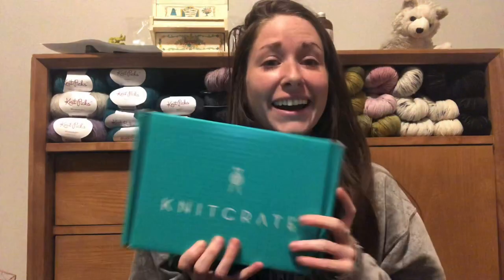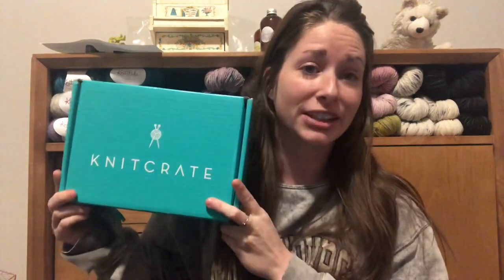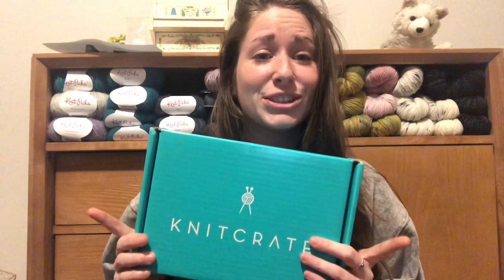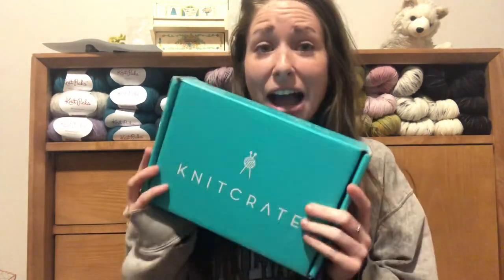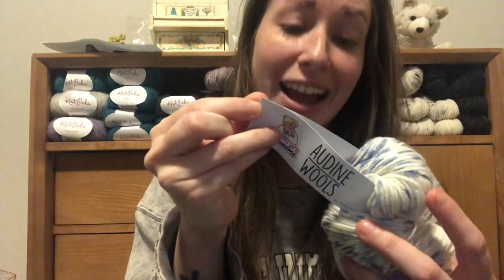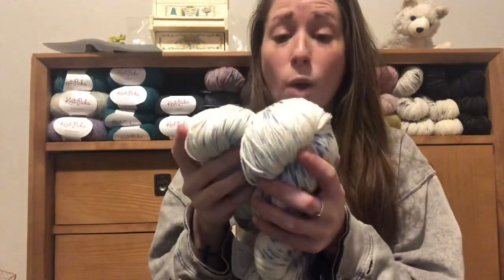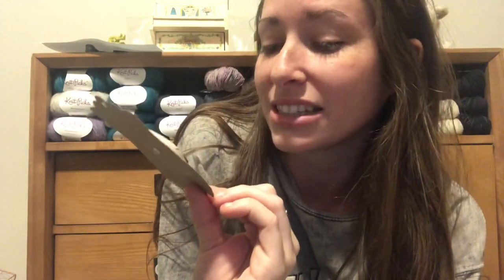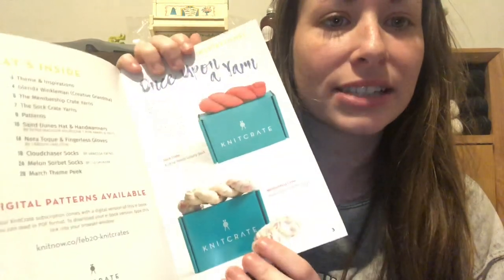Knit Crate Unboxing | February 2020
Instagram and Ravlery: @lunarknitsbylori